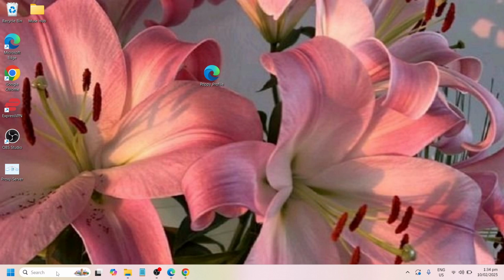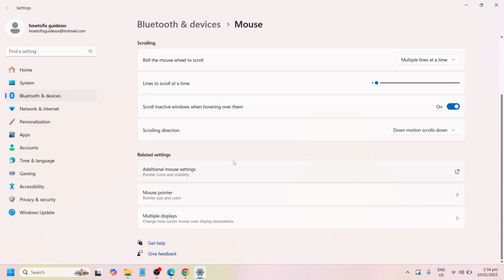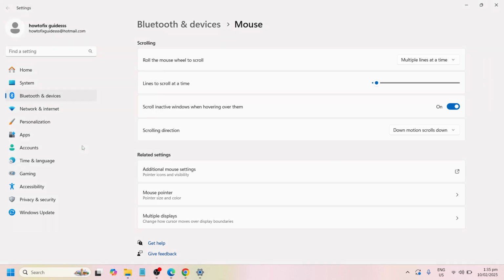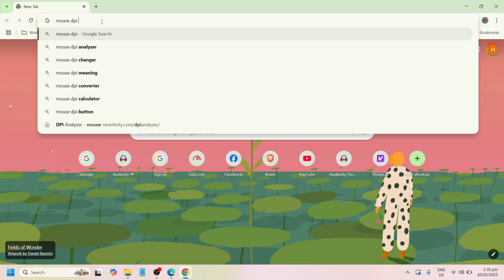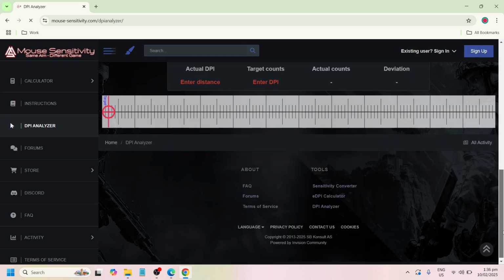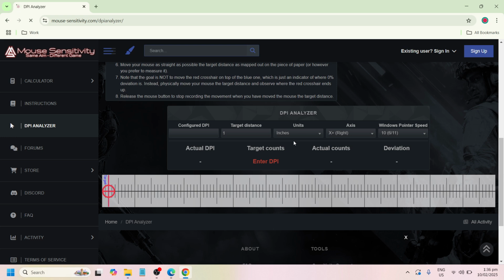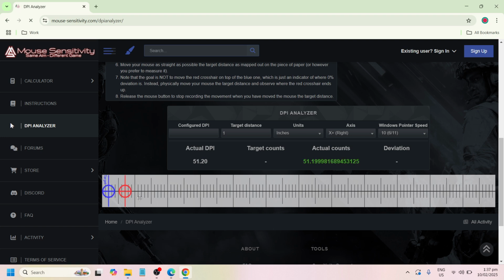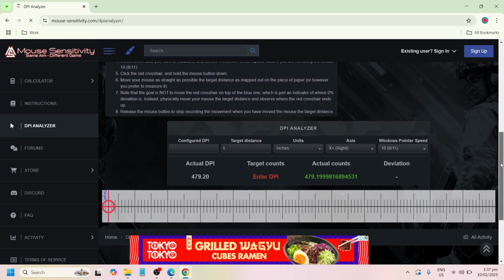How To CHECK MOUSE DPI In Windows Or Computer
Learn how to check your mouse DPI in Windows or on your computer! Follow simple steps to find your DPI settings easily. Improve accuracy for gaming and work. Watch now for a quick guide!